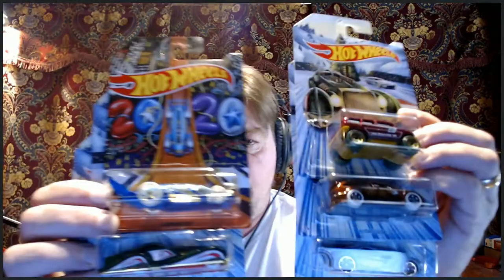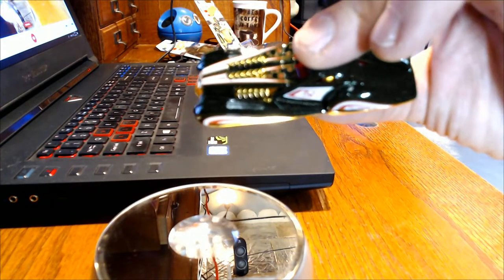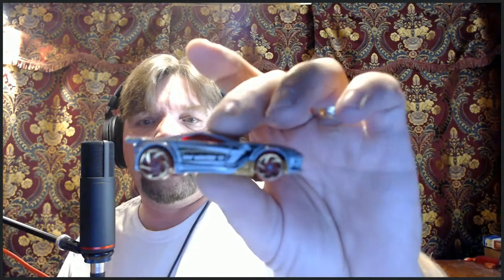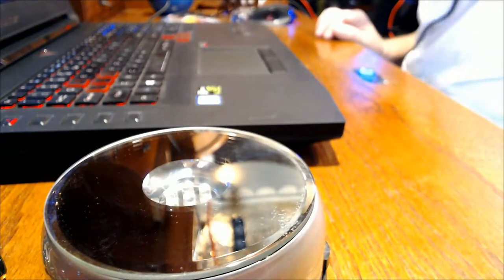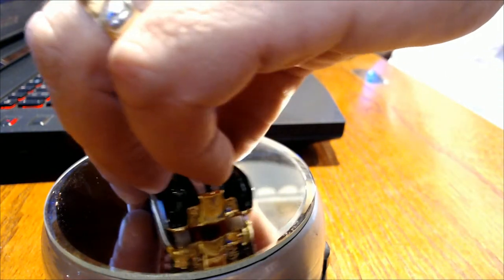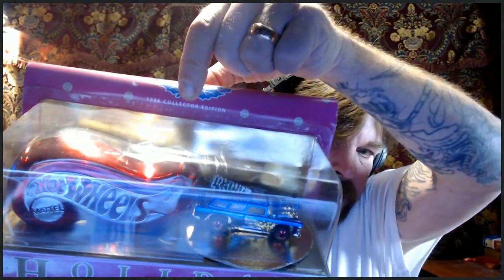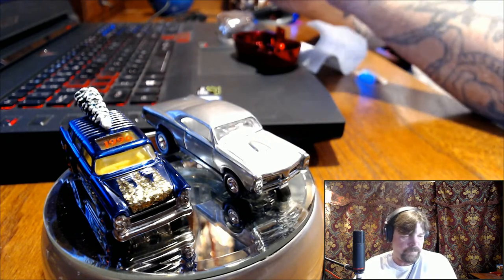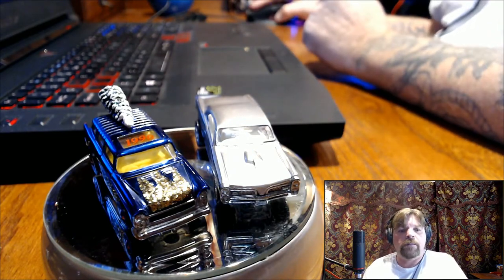2019 HOT WHEELS HOLIDAY HOT RODS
2019 HOT WHEELS  HOLIDAY HOT RODS